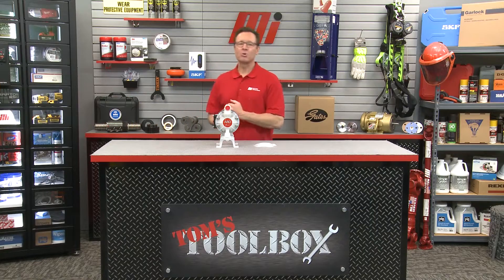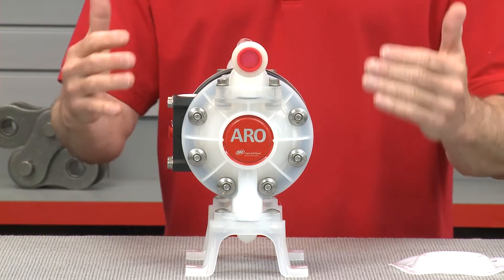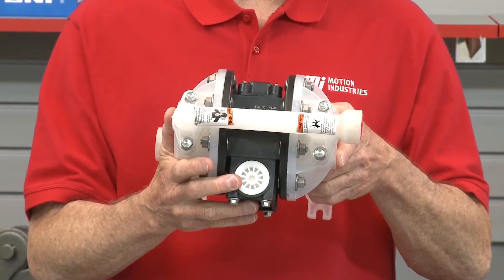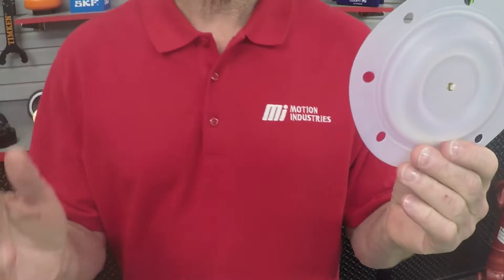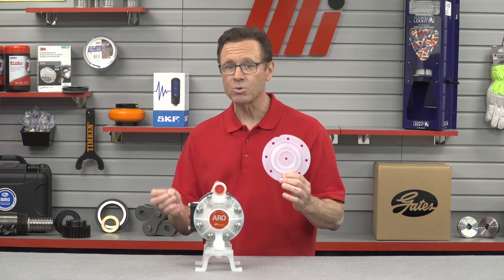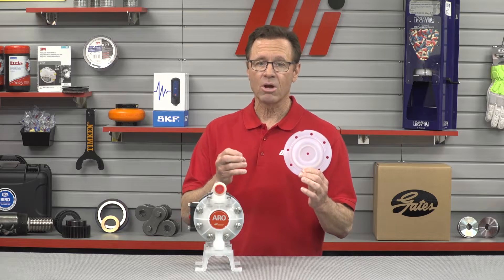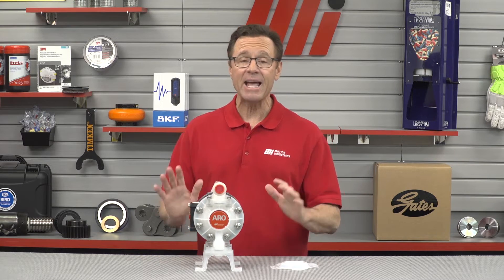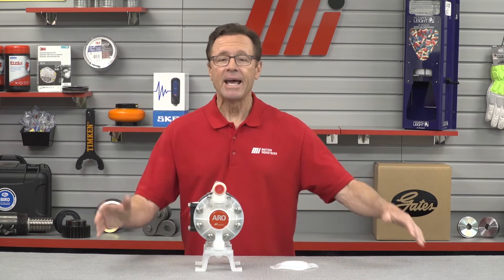Tom's Toolbox - ARO - ARO 3/4" Compact Series Pump and Long Life PTFE Diaphragm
Tom shows the components of the ARO 3/4" Compact Series Pump and Long Life PTFE Diaphragm. For more instructional videos on various products, please visit MiHow2.com.